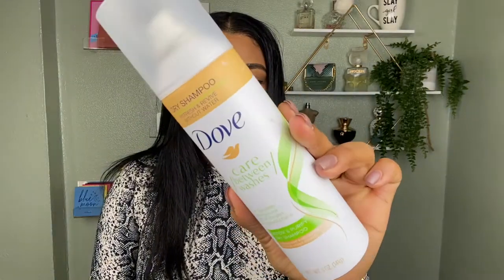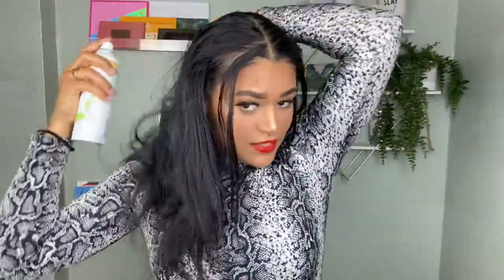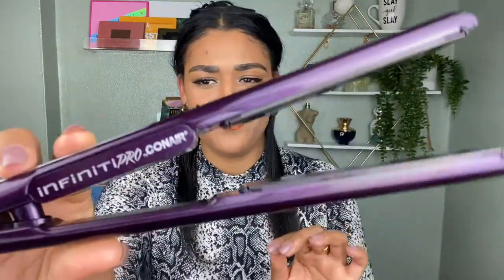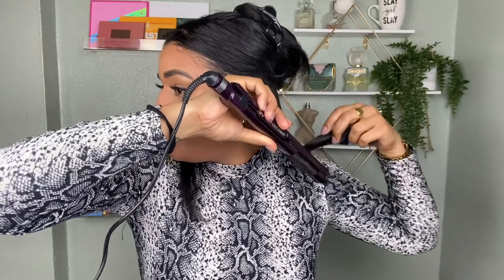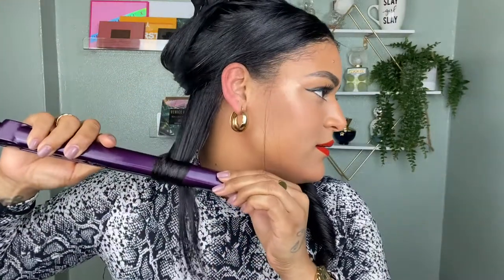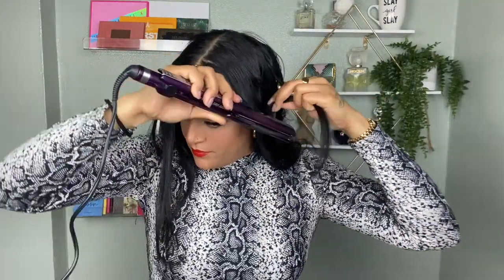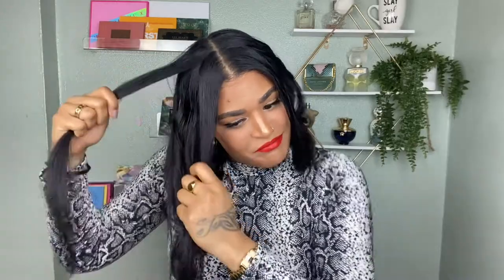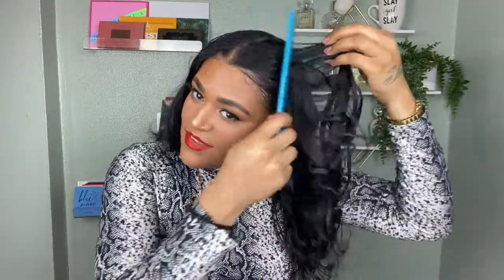HOW TO CURL YOUR HAIR USING A FLAT IRON | QUICK+ FLAWLESS + LONG LASTING WAVES | Laksmy A Sanchez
Love y'all !

XO,

Laks!

Xo, Laksmy.